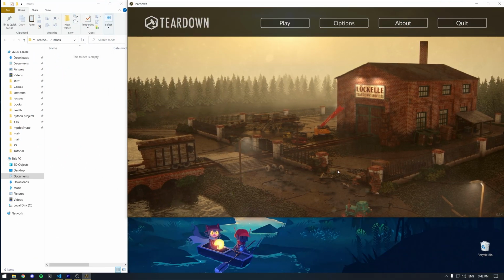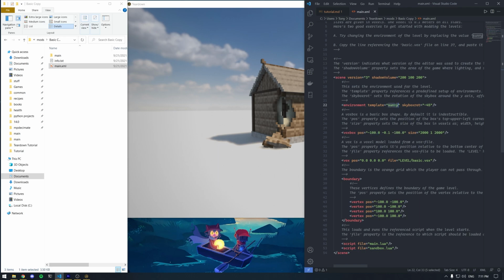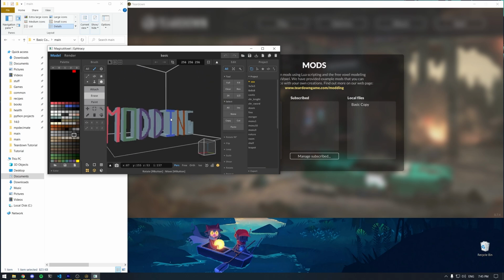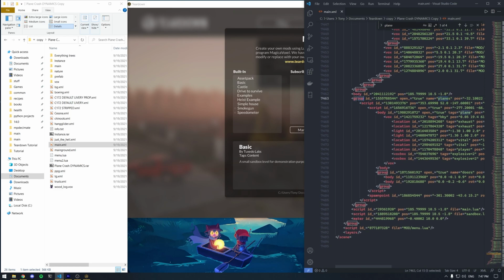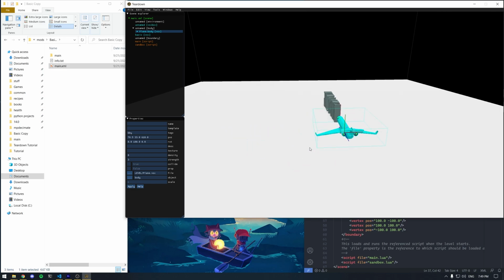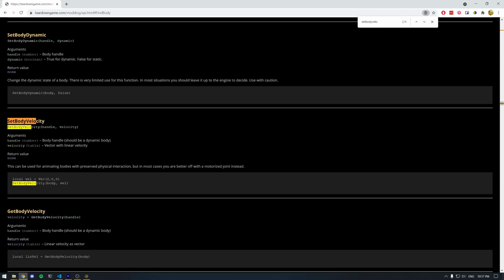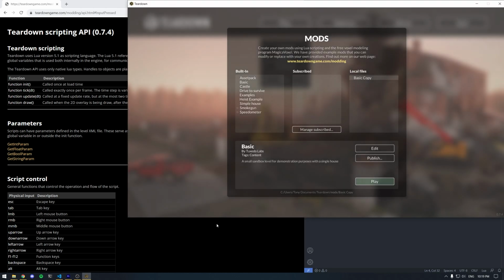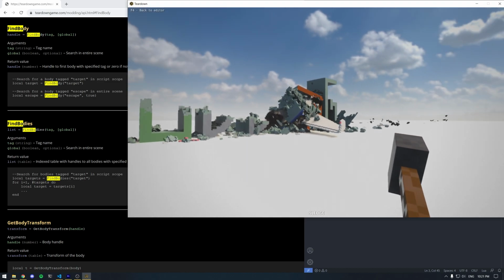Quick Modding Tutorial | Teardown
It would help a lot ... also, come say hi in discord :) I know this is more of a demonstration of how I myself play around with mod files, rather than it being a proper tutorial, but I believe this is just as helpful if not more. Once you learn the foundational knowledge required to tinker around, then you can go on to do anything you like. I hope this is useful to people who are interested.

Chapters:
0:00 Intro
0:33 File structure
0:54 Making Local Copy
1:35 Opening XML file
2:48 Opening VOX file
3:36 MagicaVoxel Time Lapse
3:55 Playing the finished map
4:25 Importing Plane from other mod
8:01 Scripting/Coding with Lua file
12:53 Seeing the finished result
13:41 Outro